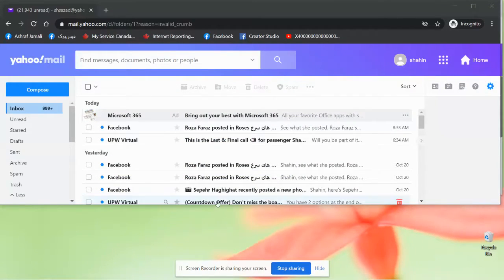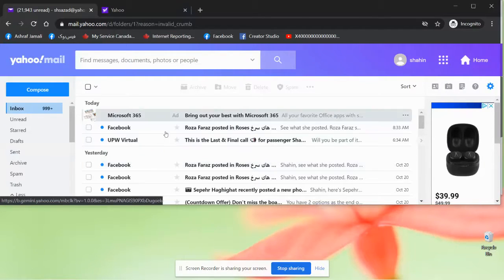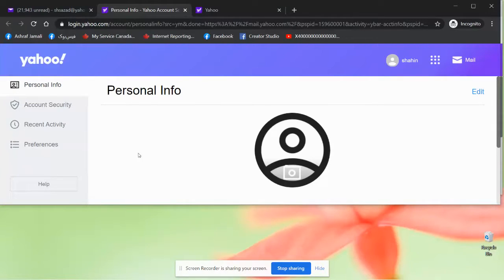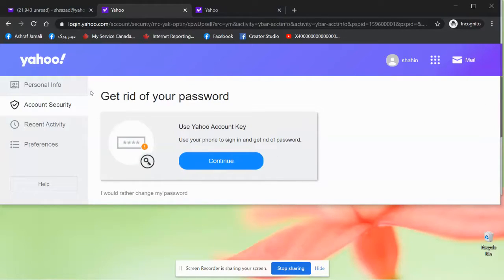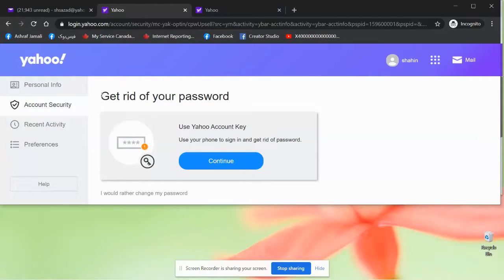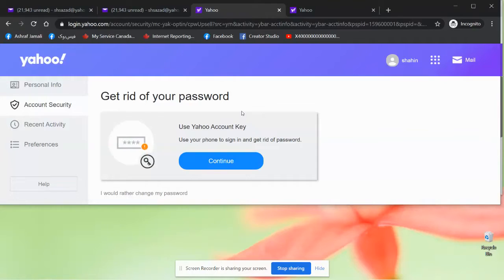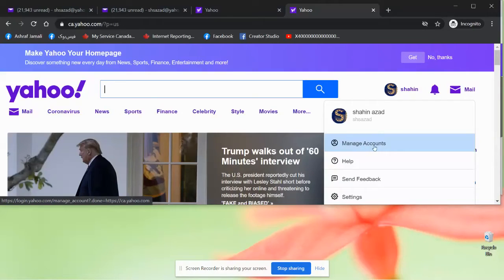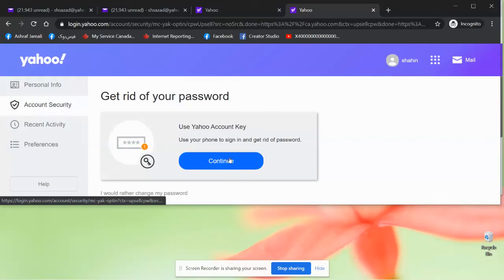How to Change Your Yahoo! Email/Account Password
Hey all,
In this video you will watch 2 ways to change your Email and your account password on Yahoo and Yahoo mail, and yahoo email. Please let me know on the comments, if you have any questions.